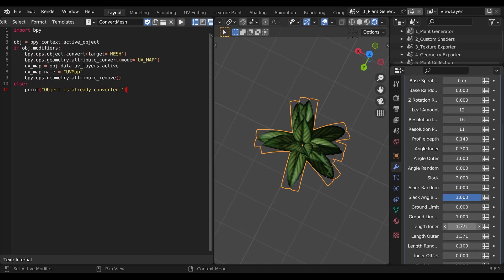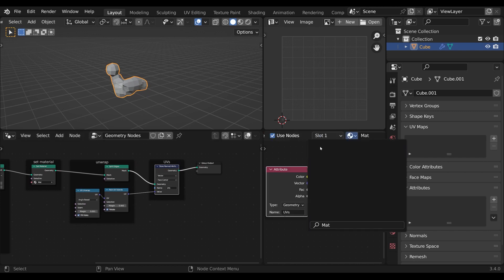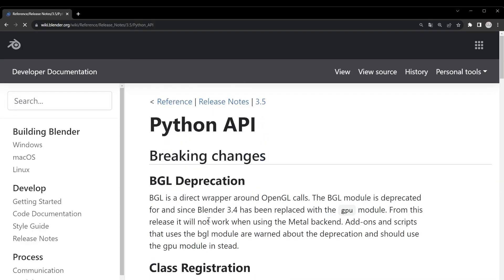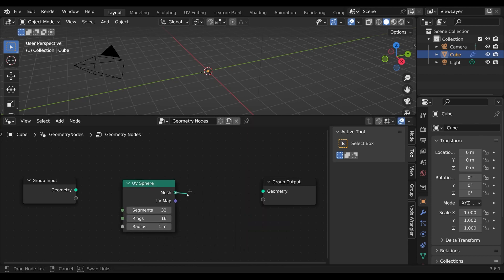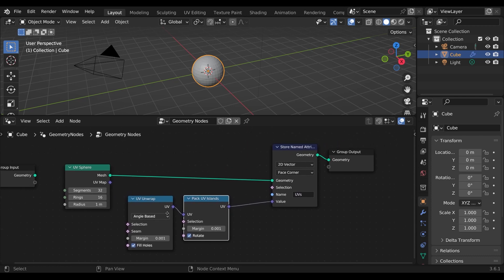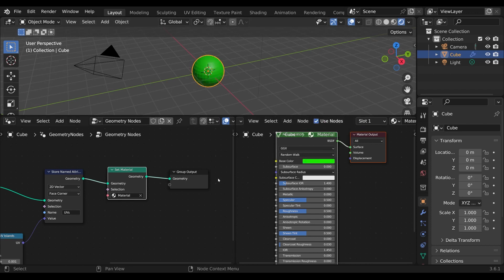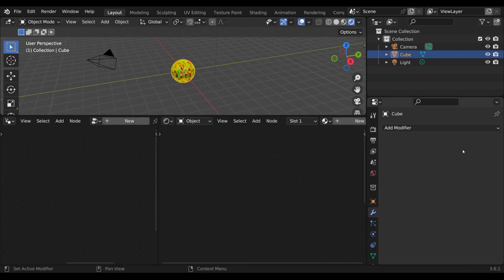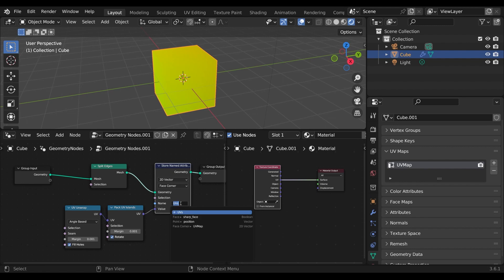How to create proper UV Maps with Geometry Nodes in Blender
How to create UVs with  Geometry Nodes and convert your object to a mesh with proper UV Maps.
Tutorial recorded with Blender 3.6.